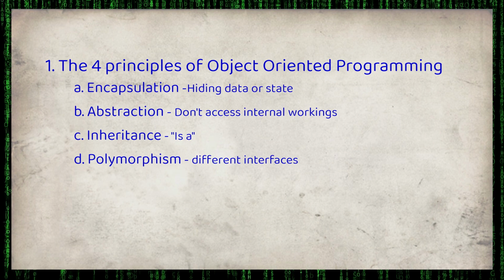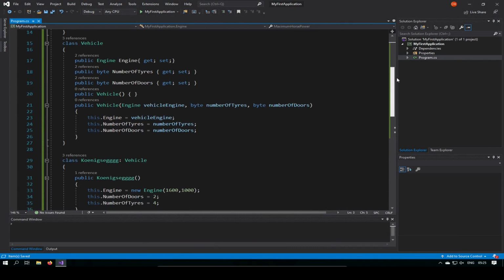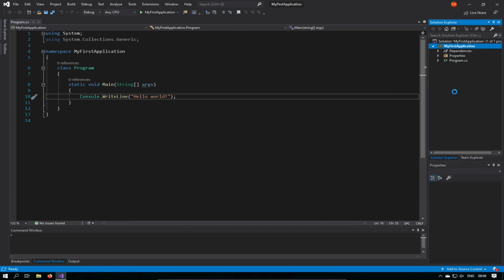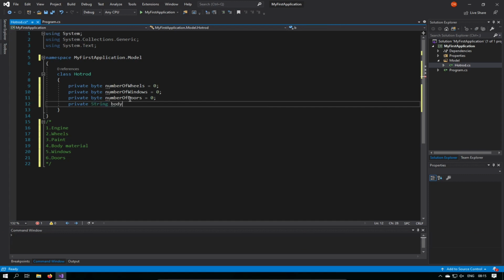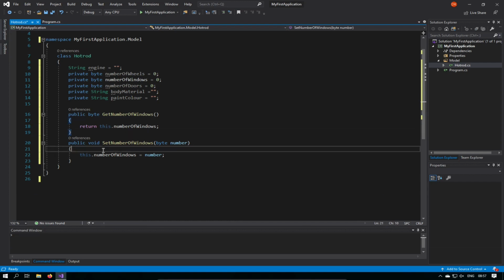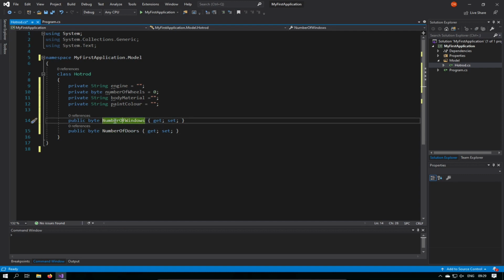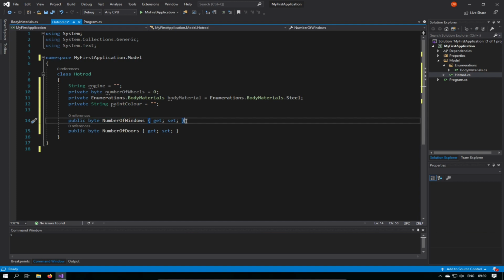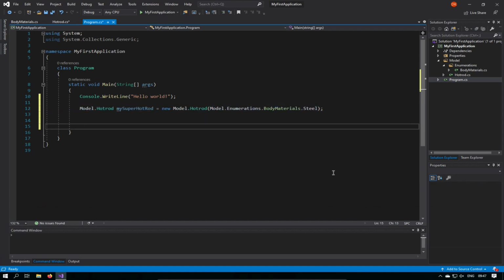Part 7 (1/2) Beginning with Object Oriented Programming using C#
What is OOP? OOP is a very easy way to make complex structures more manageable in code. OOP is a way of referring to real world objects from within a computer program or data.